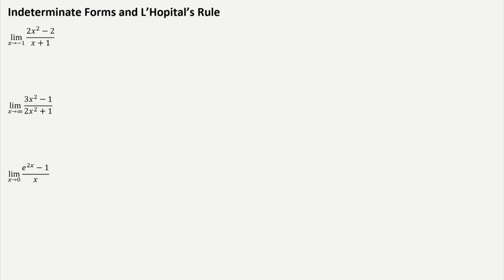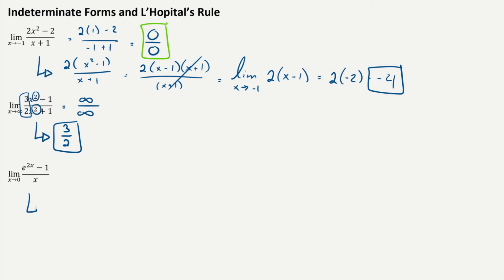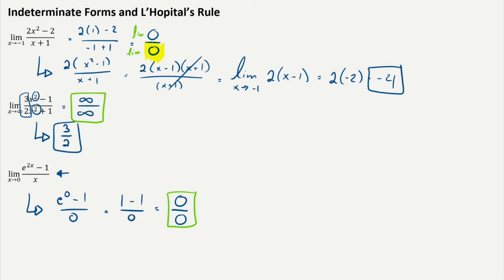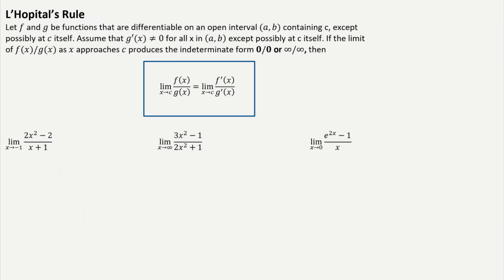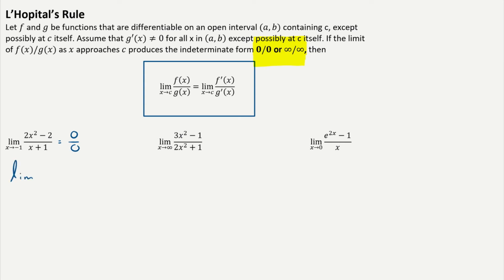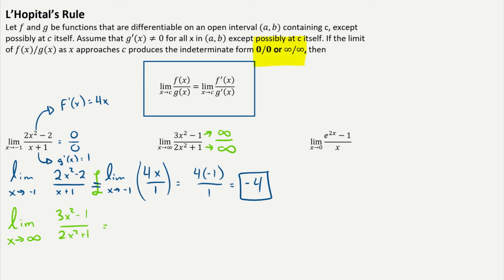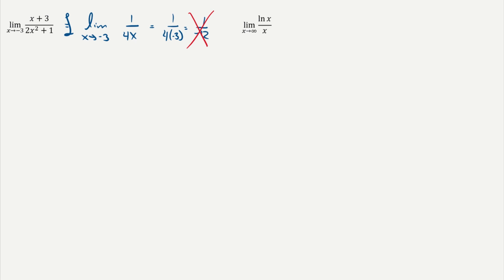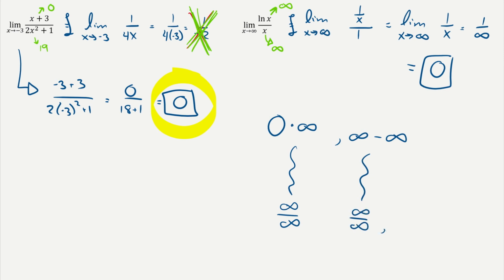Indeterminate Forms and L'Hopital's Rule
Introducing l'Hopital's Rule for limits